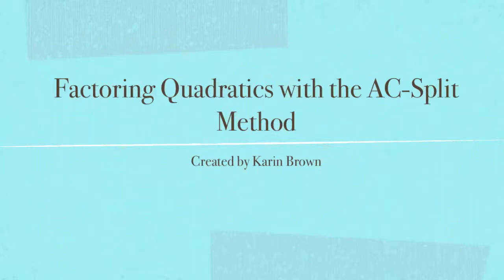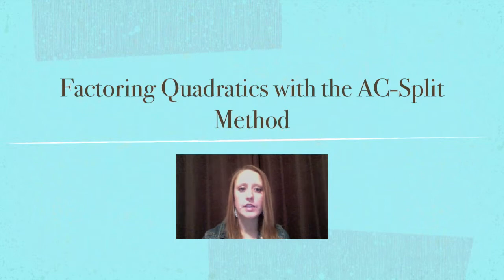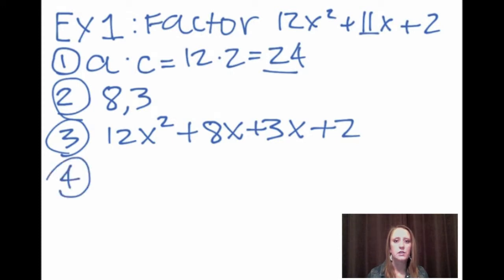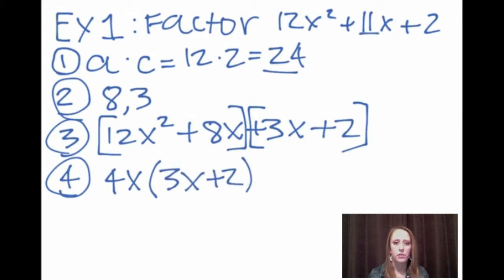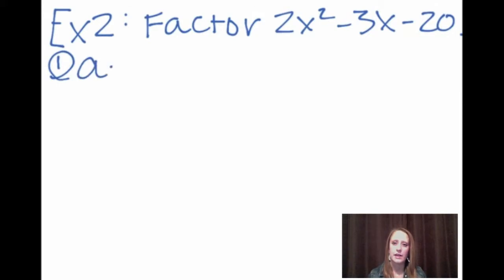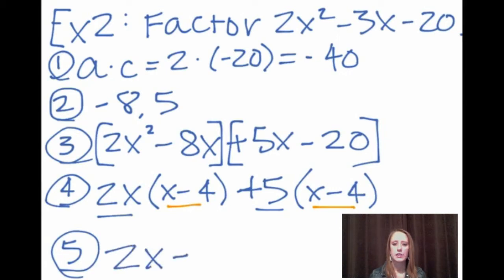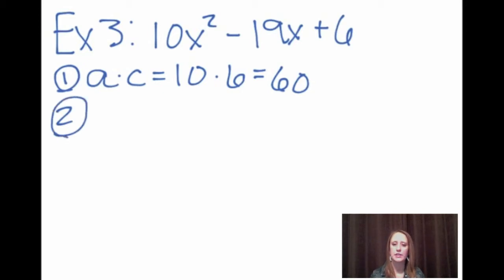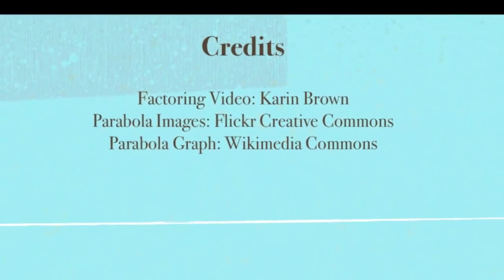Factoring using the AC-Split Method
PART 1- GREEN SCREEN AND PICTURE IN PICTURE

This video is a short tutorial on how to factor quadratic expressions using the AC-Split Method. I used green screen and picture in picture effects while making this video. The following links will take you to my sources.